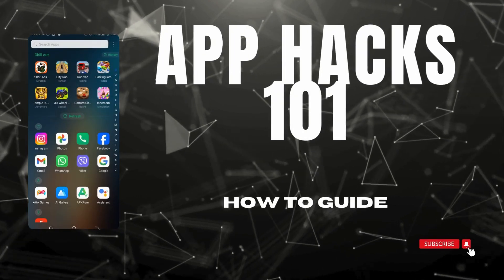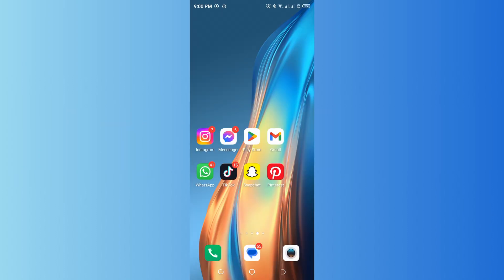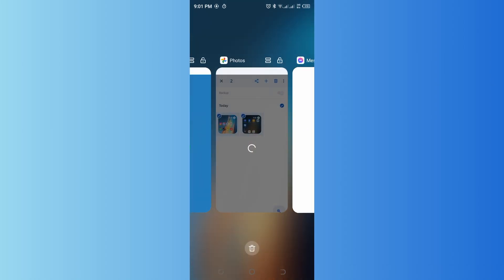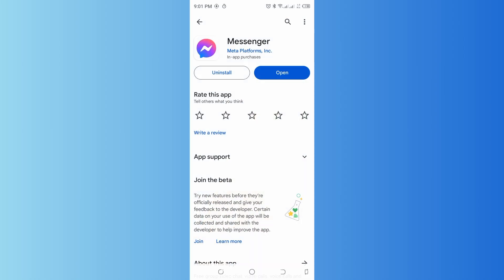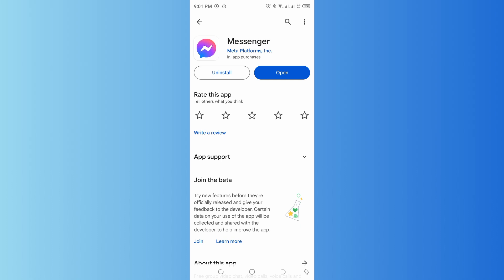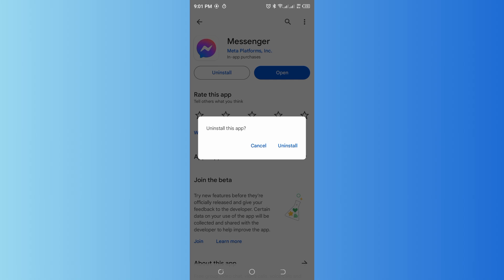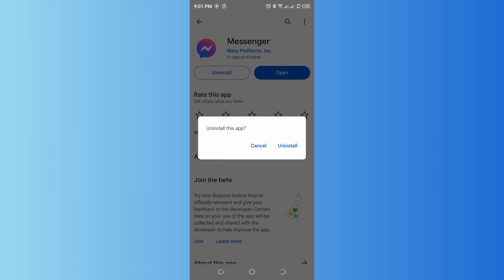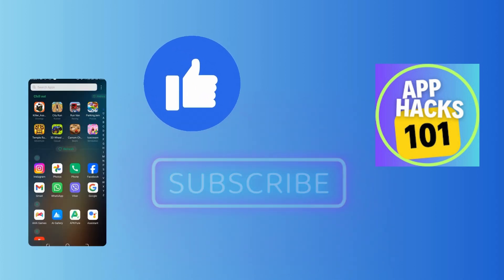How to Fix Messenger You Cannot Access this Chat?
Learn How to Fix Messenger You Cannot Access this Chat with quick and easy steps.

In this tutorial of App Hacks 101 we will be learning to fix messenger you cannot access this chat issues with step-by-step process. So, make sure to stay with us till the end of the video.